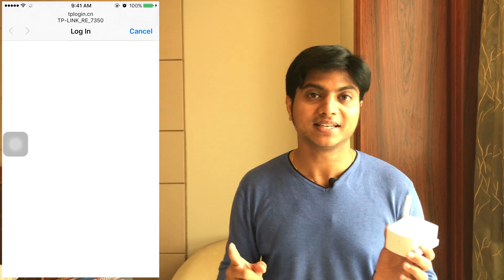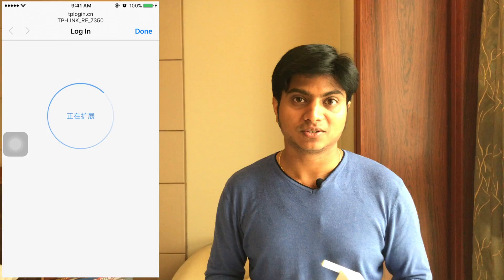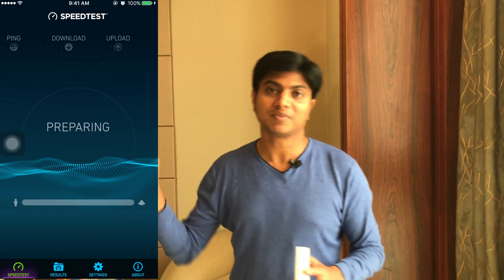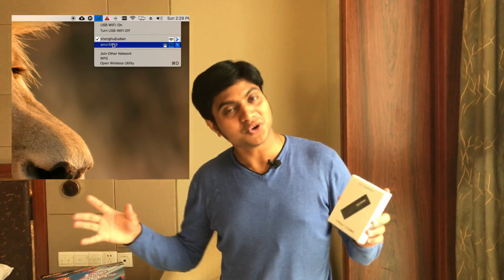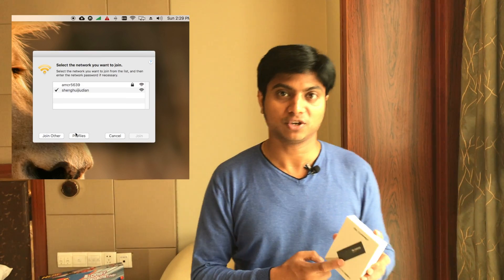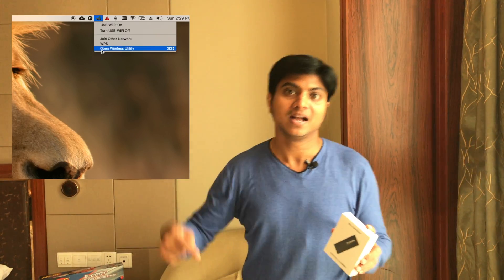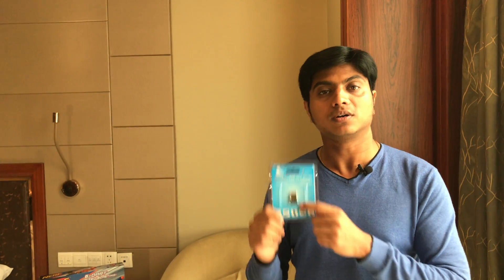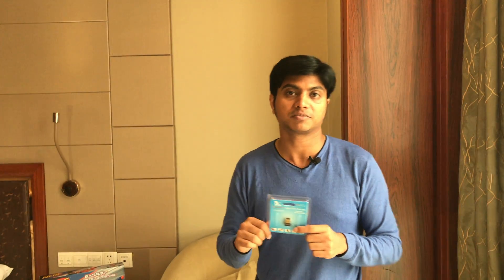Fix your slow wifi works 100% || PC || MAC || Mobile || Hackintosh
Wifi Range Extender TP-LINK  TL-WA933RE

USB 3.0 Wifi 1.2Mbps Adapter (COMFAST CF-912 AC)

Bluetooth CSR V4.0 Bluetooth Dongle works wth MAC Plug n Play (Needs to plugged into USB 3.0)

All products Tested in macOS Sierra 10.12.3

TV Signal Lost Effect